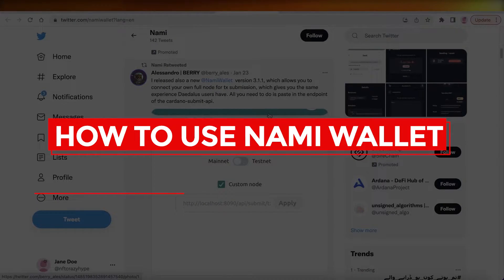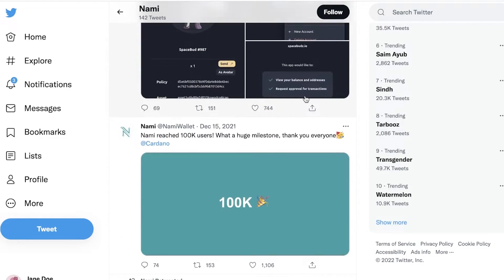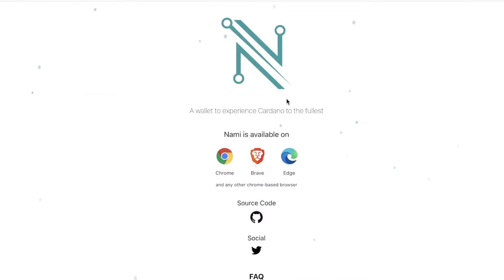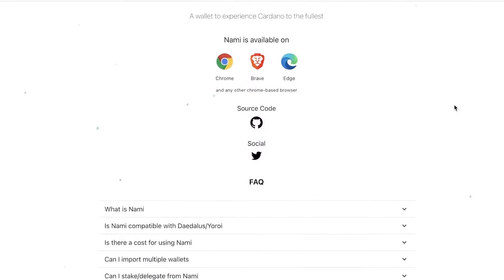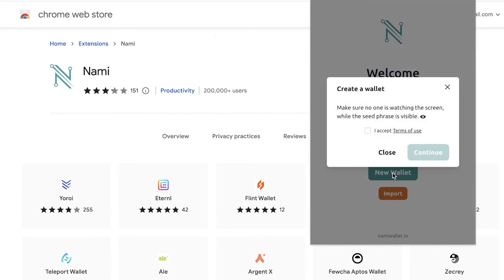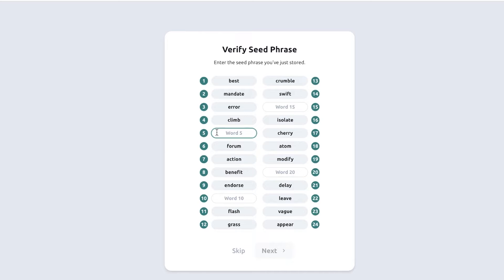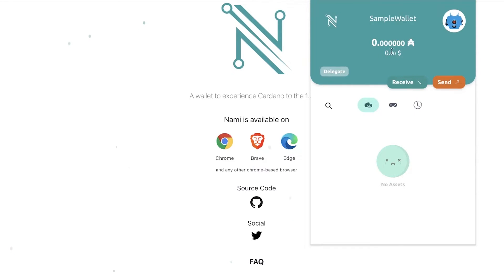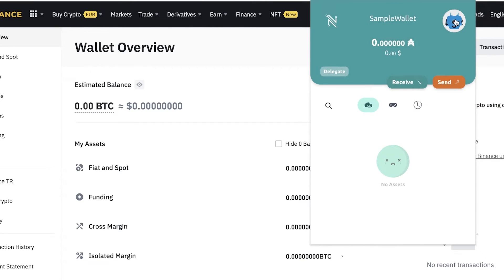How To Use Nami Wallet - Quick And Easy Tutorial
In this video I show you how you can use Nami Wallet. This is super easy to do and only takes a few minutes of your time.